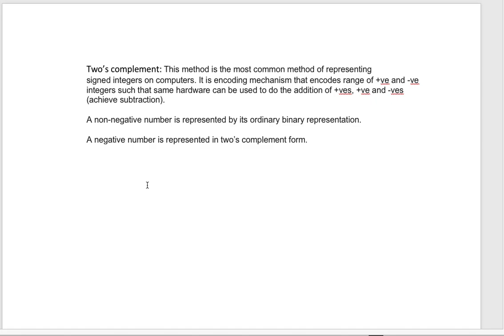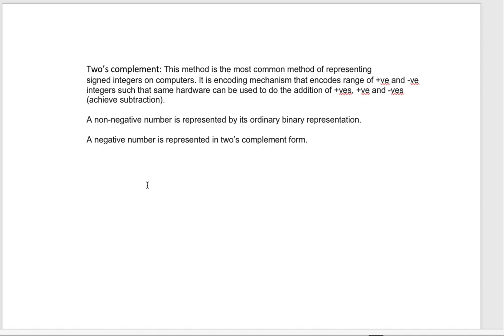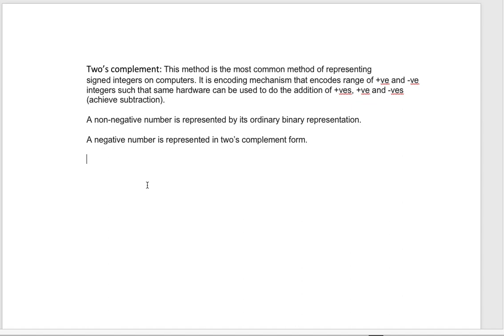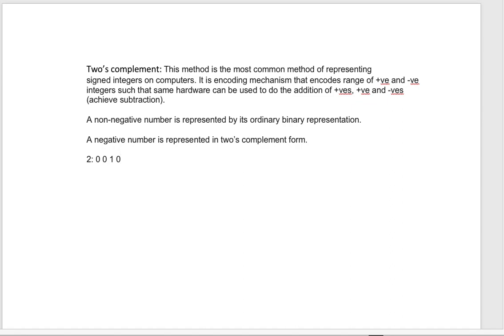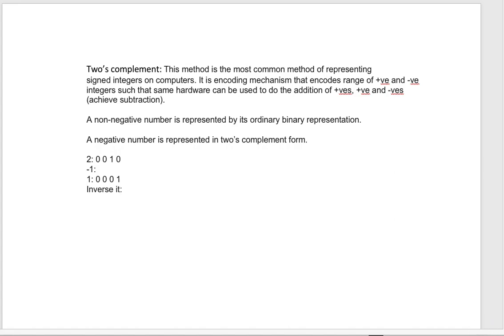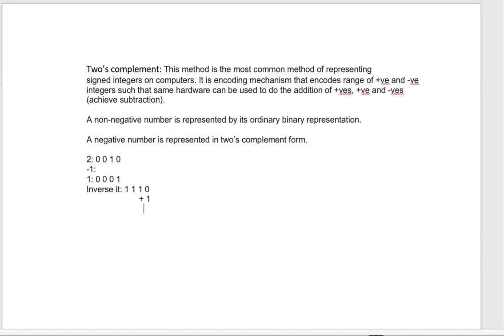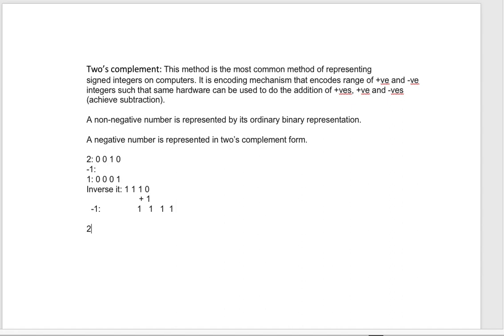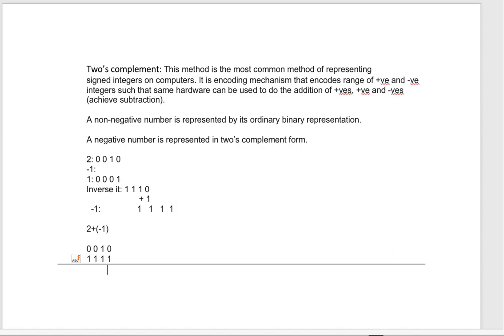Twos Complement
Two's complement explained with a simple example. Important concept for understanding computer architecture